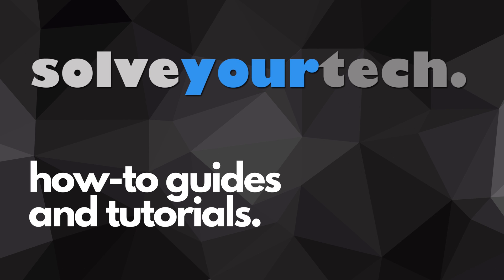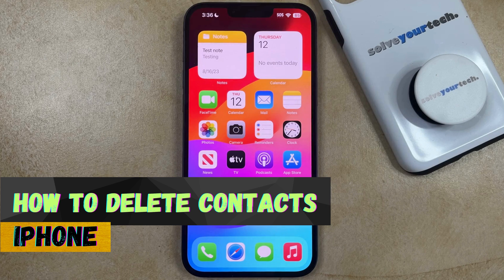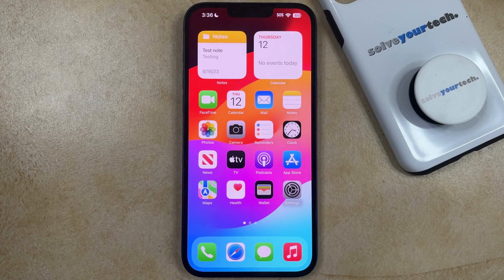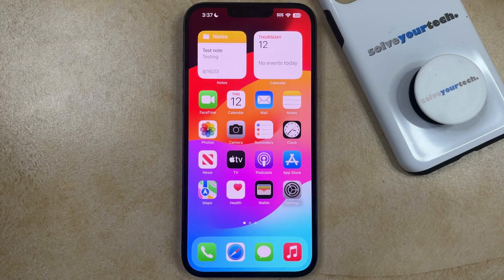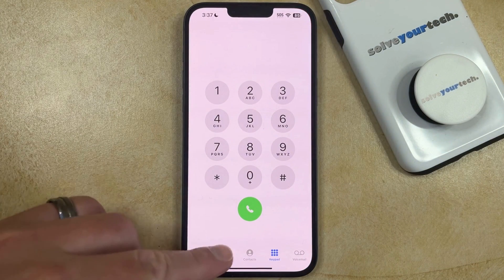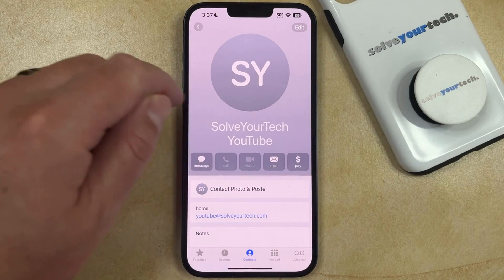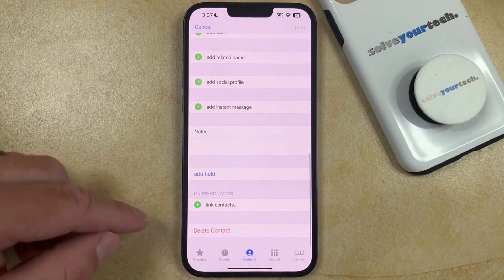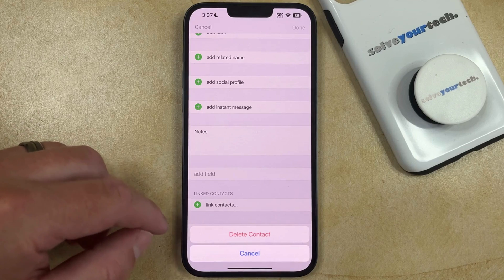iOS 17: How to Delete Contacts on iPhone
This video will show you how to delete contacts on iPhone in iOS 17. Once you have completed this tutorial, you will know how to delete an existing contact from your device.

You can delete iPhone contacts with the following steps:

1. Open the Phone app.
2. Choose the Contacts tab.
3. Select the contact.
4. Touch the Edit button.
5. Scroll down and tap Delete Contact.
6. Touch Delete Contact again to confirm.

Note that this will not delete existing text message conversations or other information.

00:00 Introduction
00:16 iOS 17 How to Delete Contacts on iPhone
00:56 Outro

Related Questions and Issues This Video Can Help With:

- iOS 17 How to Delete Contacts on iPhone Mini
- iOS 17 How to Delete Contacts on iPhone Plus
- iOS 17 How to Delete Contacts on iPhone Pro
- iOS 17 How to Delete Contacts on iPhone 15 Pro Max